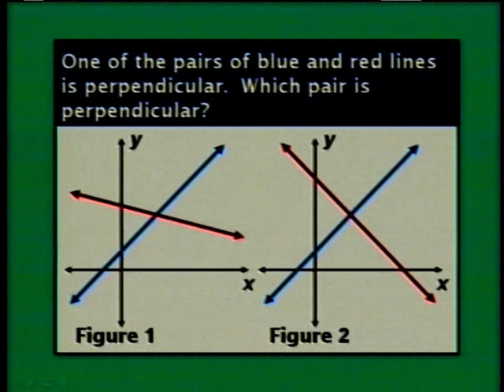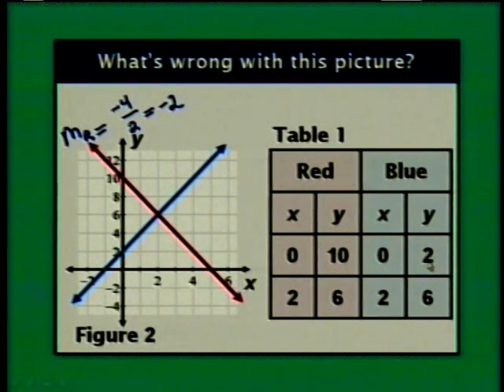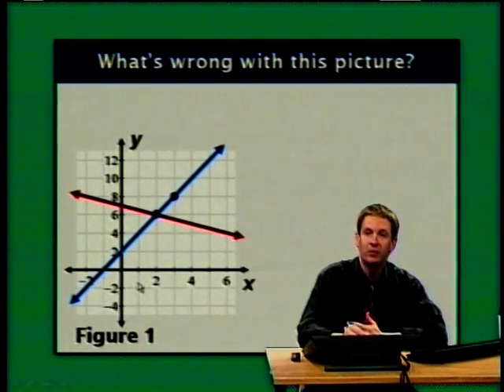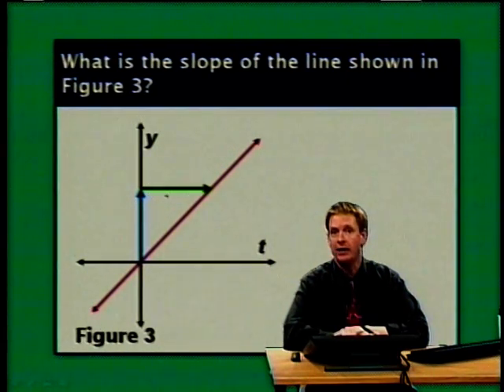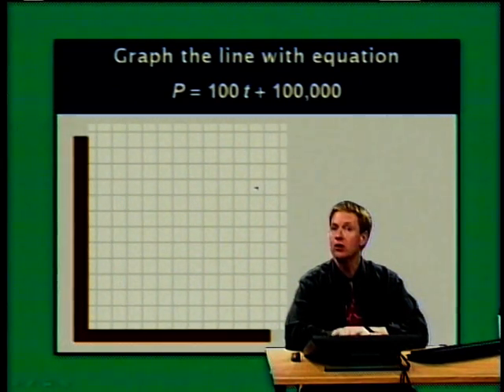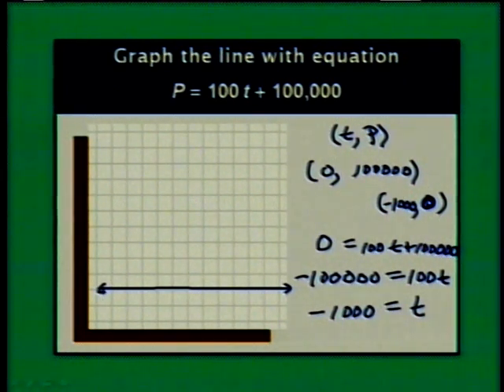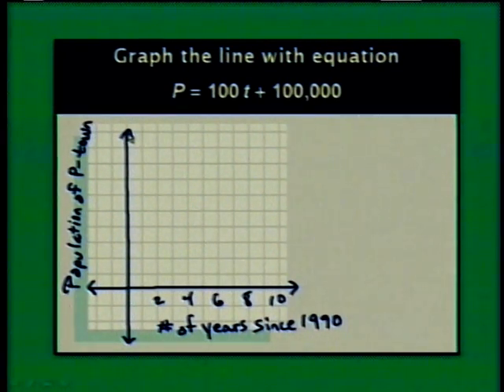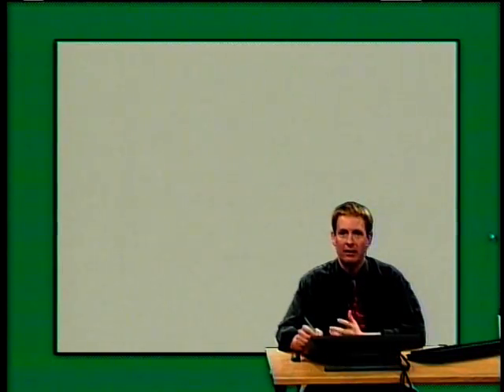Math 60 - Lesson 16b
Graphing Linear Equations With Two Variables